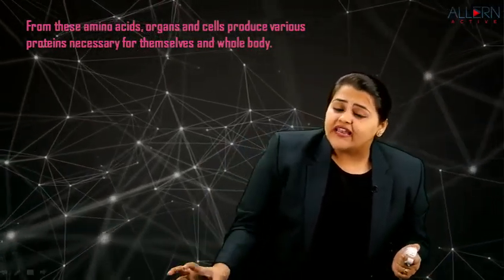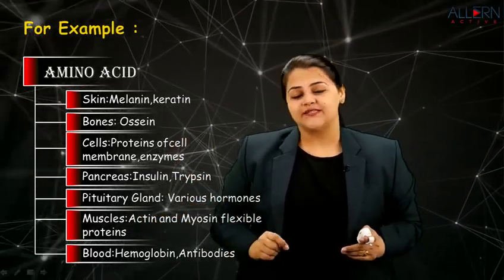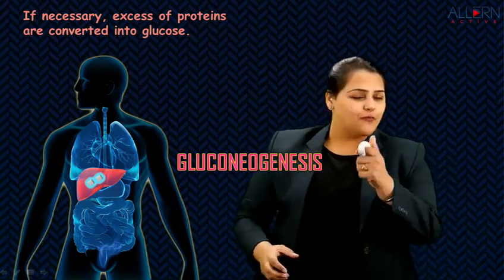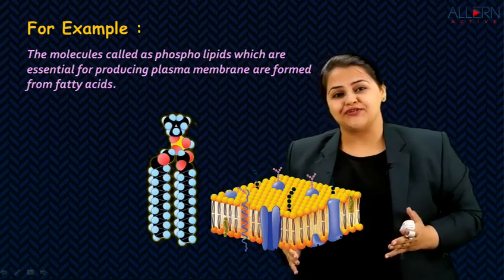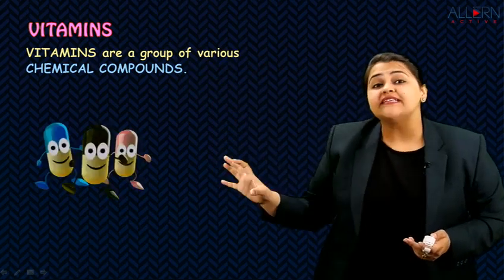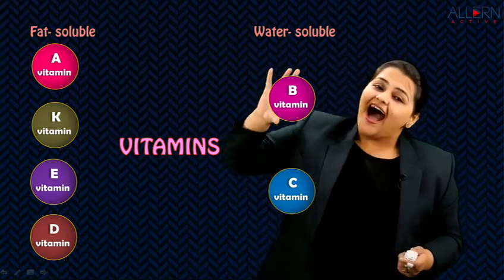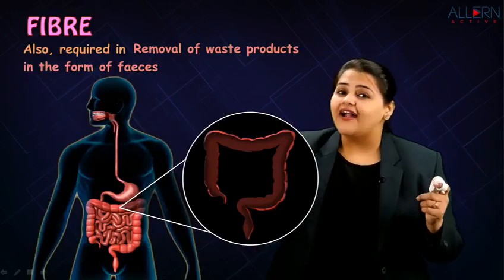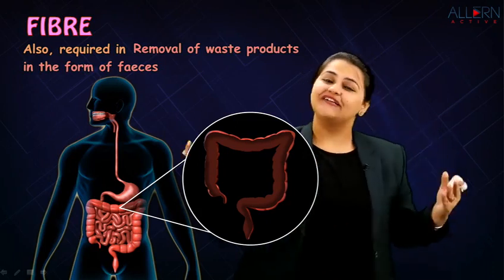Explanation : Energy from different food Components